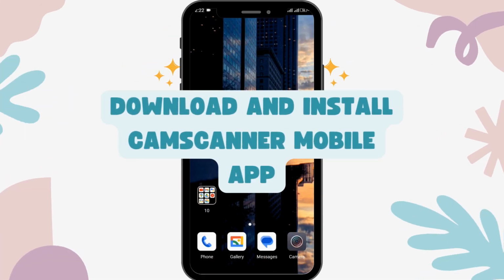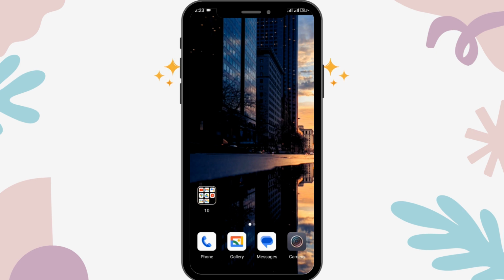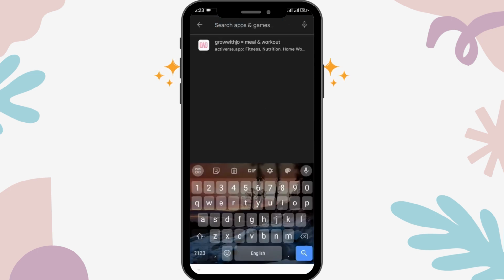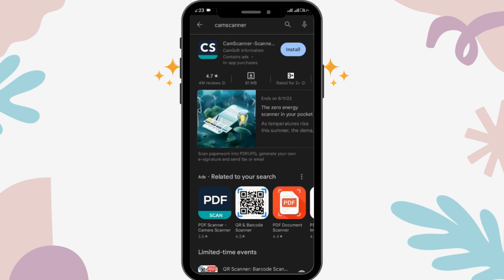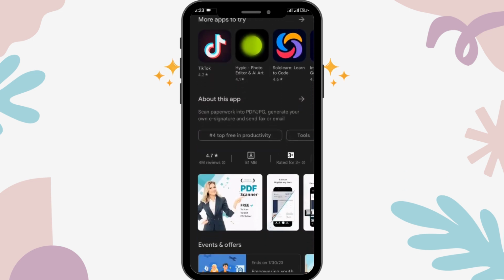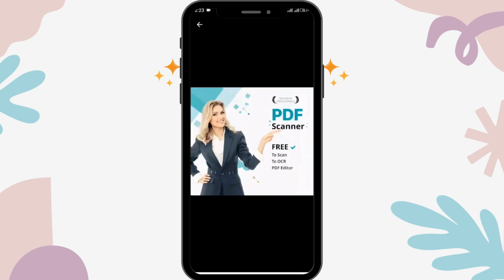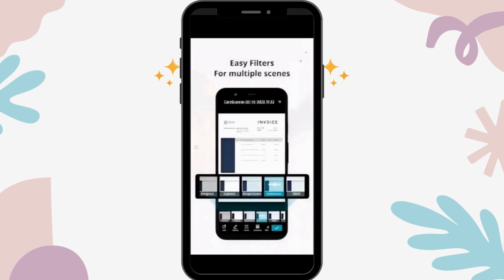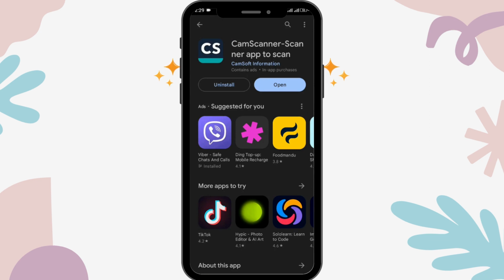Download and Install CamScanner Mobile App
Welcome to "QuickFixTutorials"! In this tutorial, we'll guide you on how to download and install the CamScanner mobile app. CamScanner is a powerful tool for scanning documents, receipts, and images using your smartphone camera. It's a handy app for both personal and professional use.

Our step-by-step guide will show you how to get CamScanner on your mobile device, whether you're using an Android or iOS platform. We'll take you through the entire installation process, from finding the app on the app store to setting up your account.

With CamScanner, you'll be able to digitize documents with ease and access them on the go. It's an excellent solution for organizing and managing your important paperwork.

Join us in this quick and easy tutorial to unlock the full potential of CamScanner on your mobile device!

Timestamps:
00:12 - Introduction to CamScanner Mobile App
00:35 - Finding and Downloading CamScanner
01:00 - Setting Up Your CamScanner Account